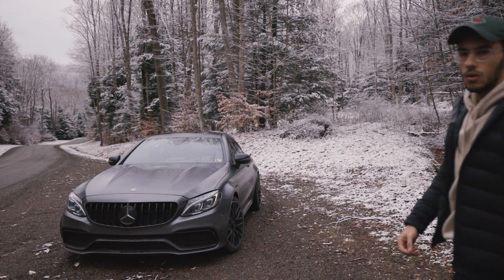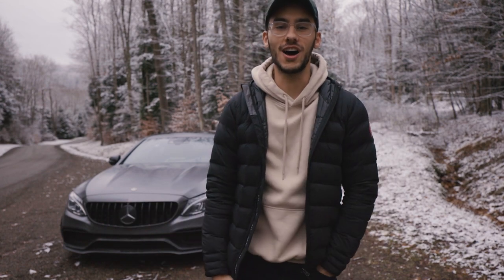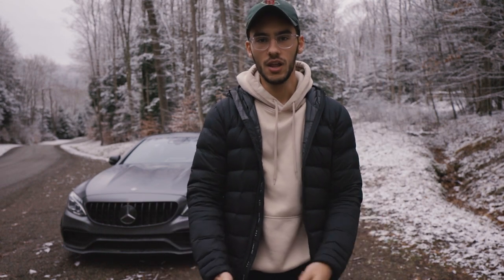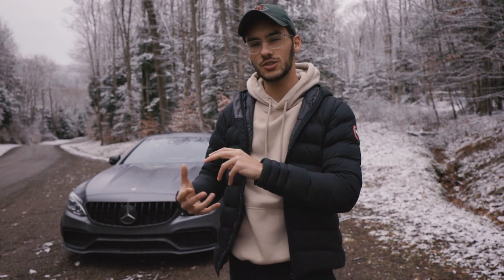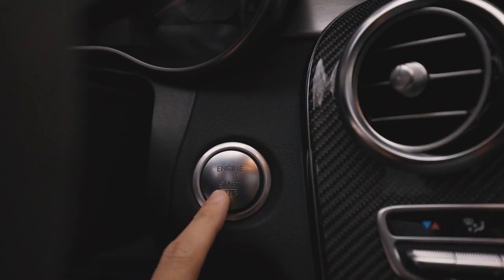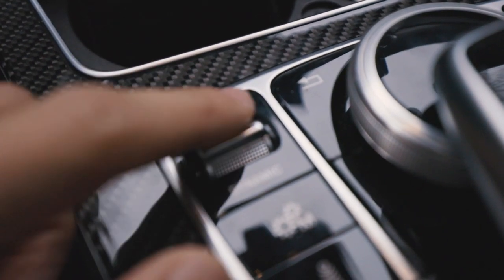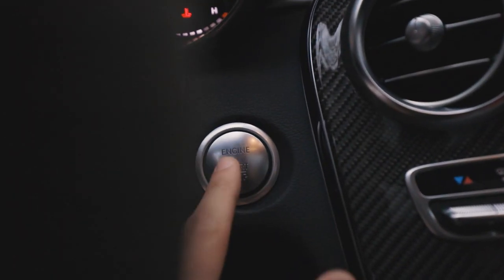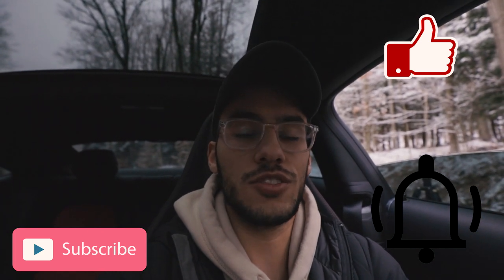How to EMOTION START your AMG vehicle! (LOUDEST Cold Start trick) Stock! No tune needed! SECRET!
Hey guys!! I am finally back with a new video and I thought I would share a tutorial on how to make your AMG really loud on cold start without tuning or modding your car! This trick applies to 2018 and 2019 AMG vehicles, this one is a mercedes c63s AMG Coupe but it works on all AMGs. This is called EMOTION Start and it is a neat feature that allows you to start your car with the valves open and rpms higher to make it LOUDER!